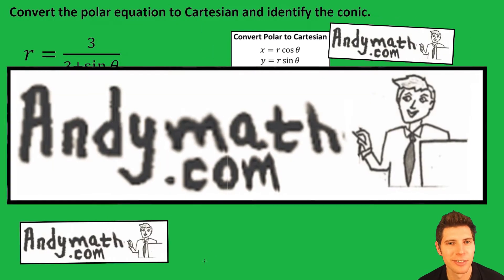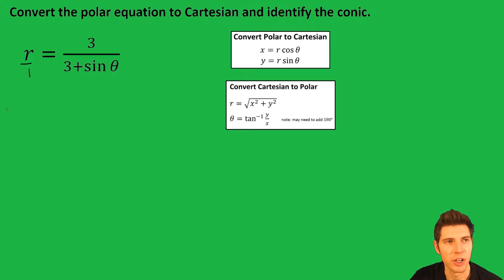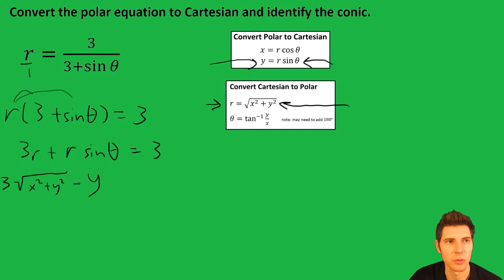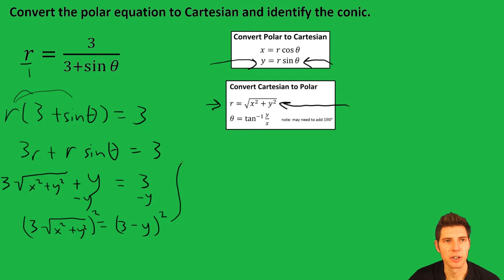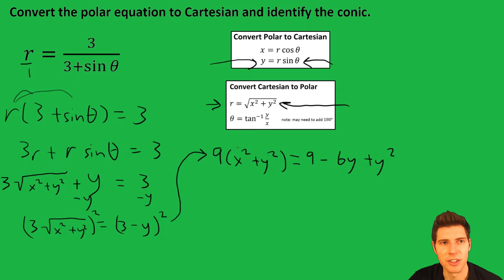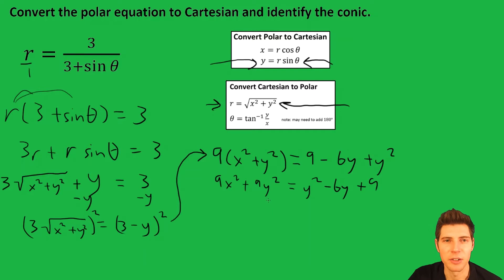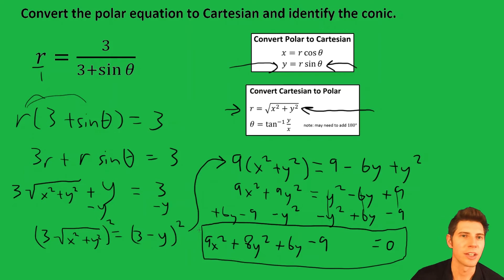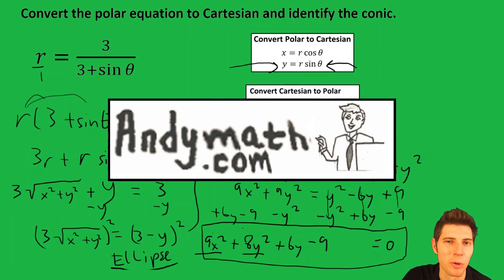Polar Coordinates- Converting Equations to Cartesian